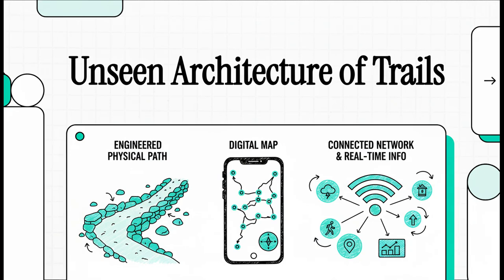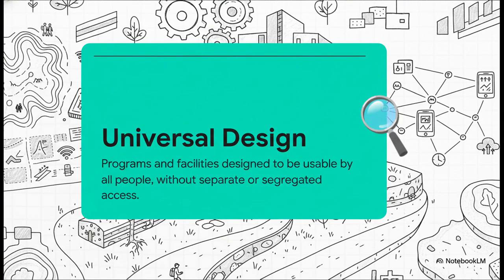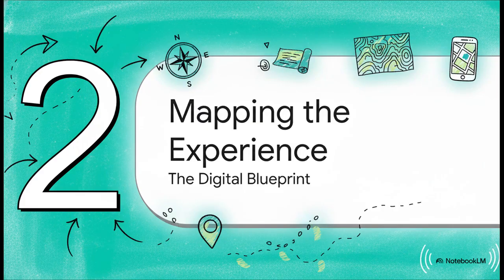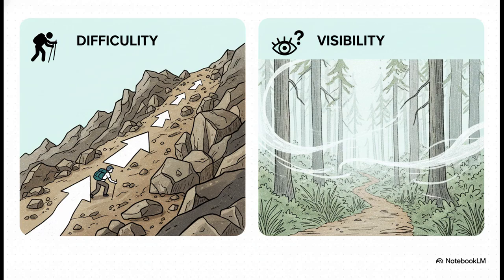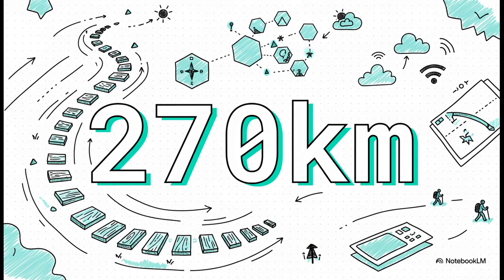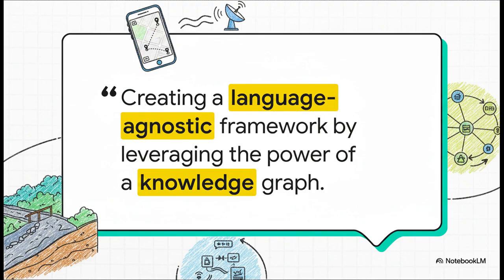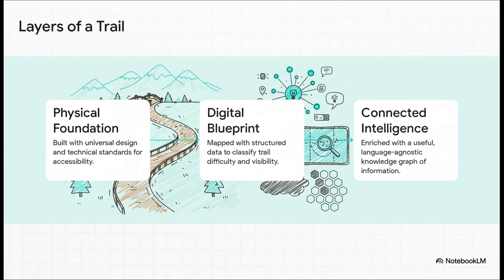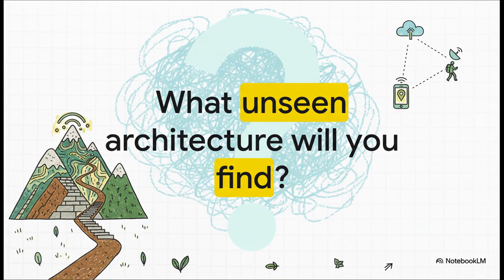Unseen Architecture of Trails